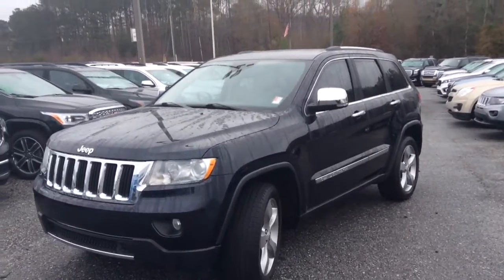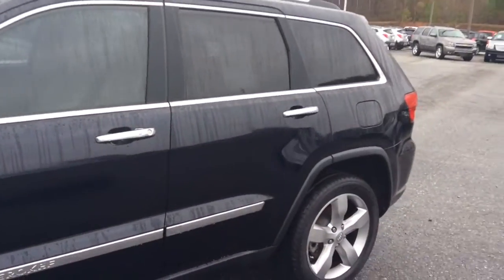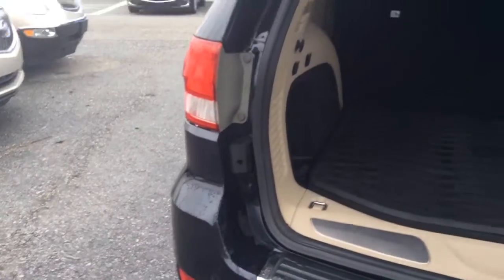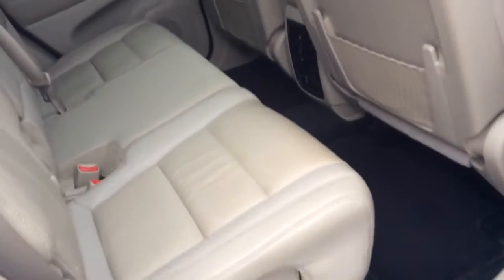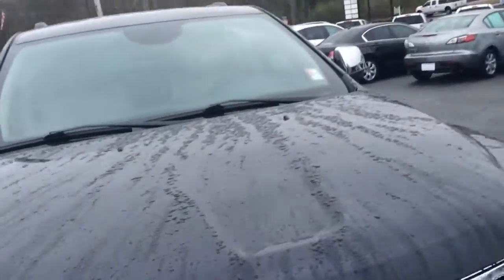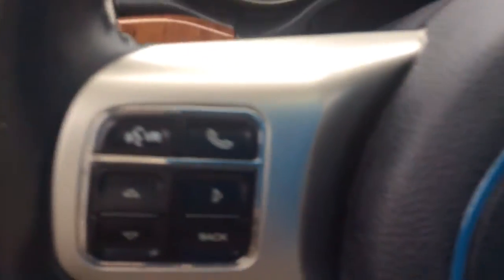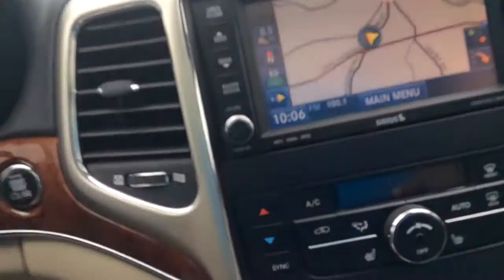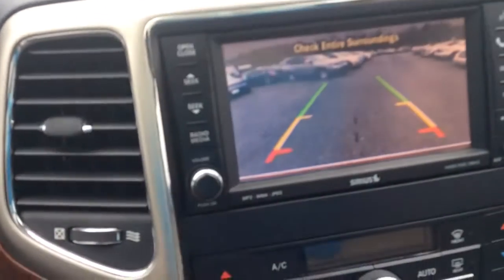Great choice Mr. Norman!